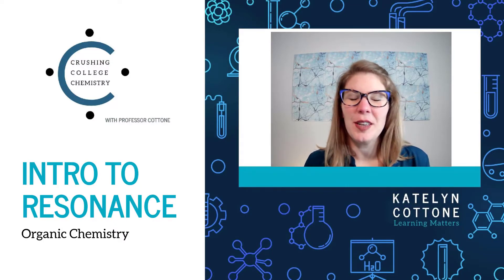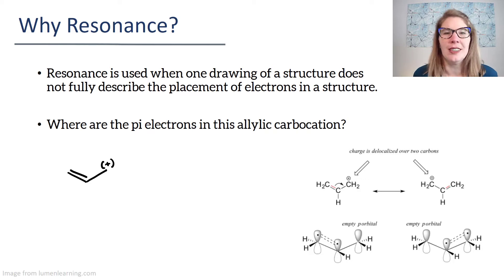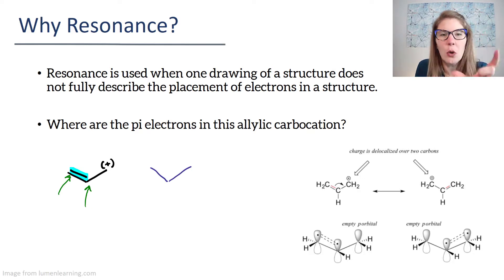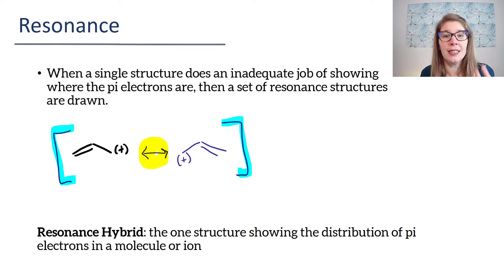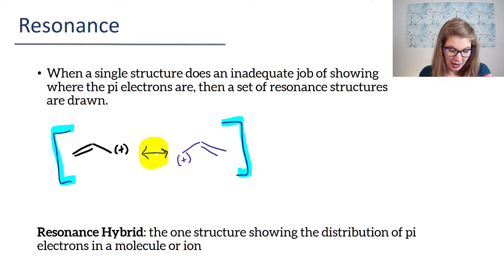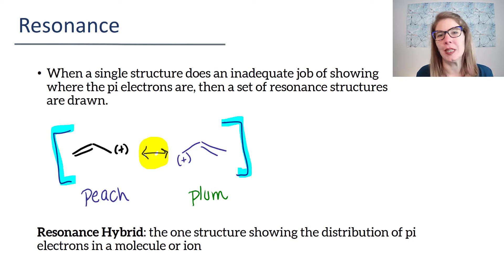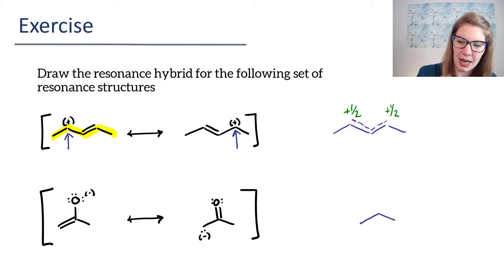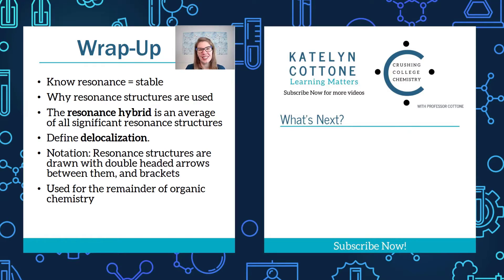Mastering Resonance: Introduction (Resonance Video 1)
In this video, we'll be discussing introducing the idea of resonance in organic chemistry. We'll be introducing the concept of resonance before applying it to resonance hybrids.

If you're interested in learning more about resonance, then this is the video for you! In this introductory video, you will get an overview of resonance. In subsequent videos, you will see how to create resonance structures using curved arrows.

0:00 Introduction
0:08 Resonance is used when one drawing of a structure does not fully describe the placement of electrons in a structure
6:04 When a single structure does an inadequate job of showing where the pi electrons are, then a set of resonance structures are drawn
11:54 Why is resonance important?
16:24 Draw the resonance hybrid for the following set of resonance structures